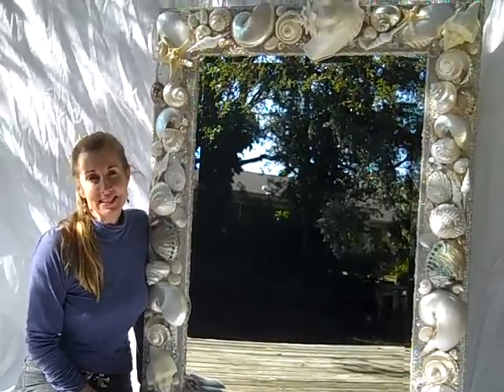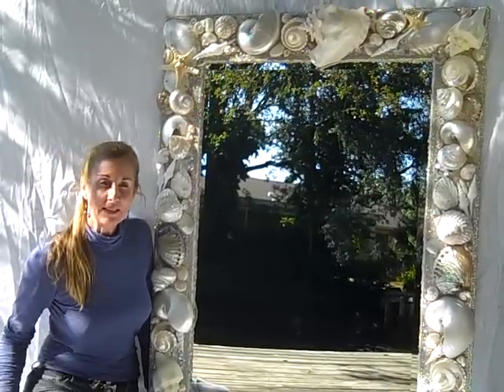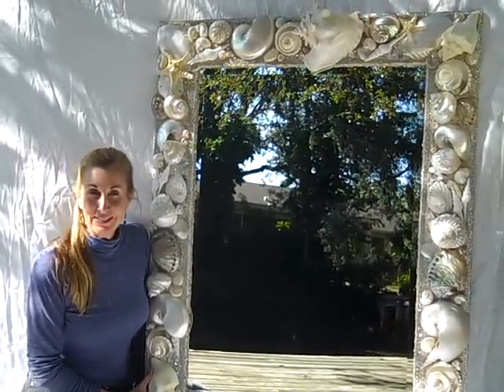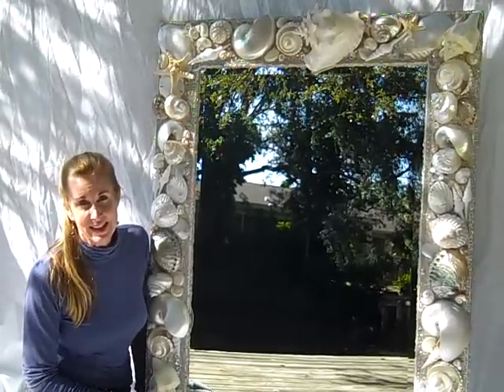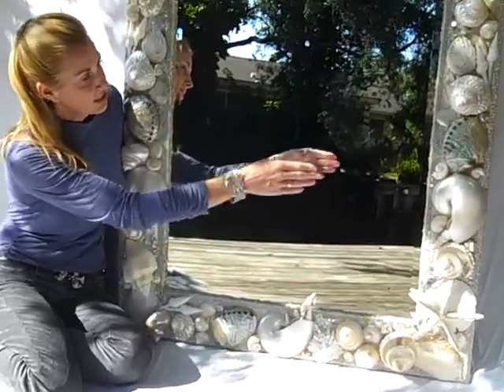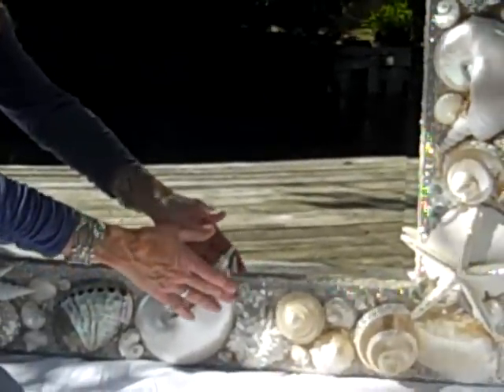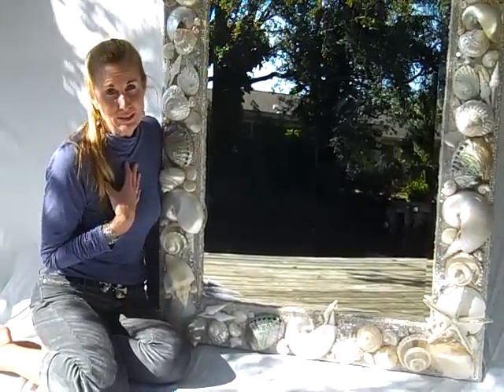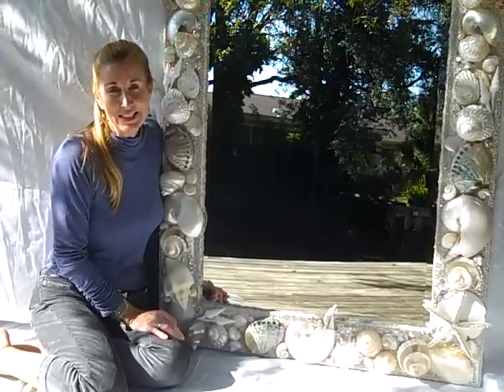"Bling" Shell Mirror (with Rhinestones) by Heather Kendall Designs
Heather Kendall describes her very first "bling" shell mirror she made for designer, Rebecca Ellsley. If you like this design or you'd like to see more of my work, please visit my